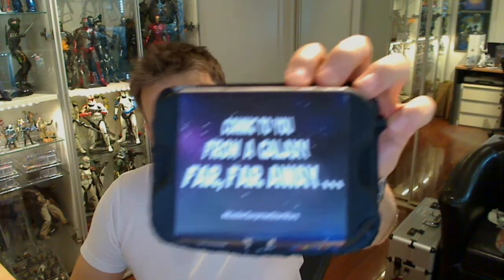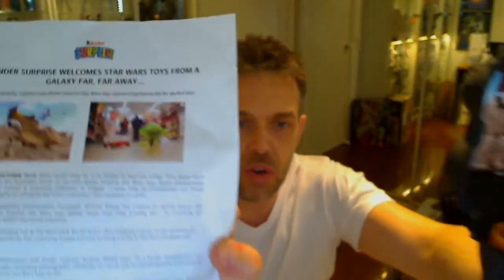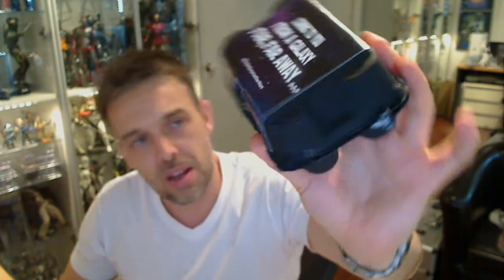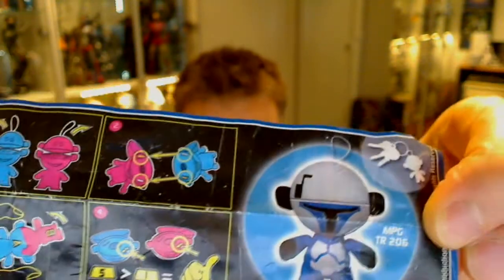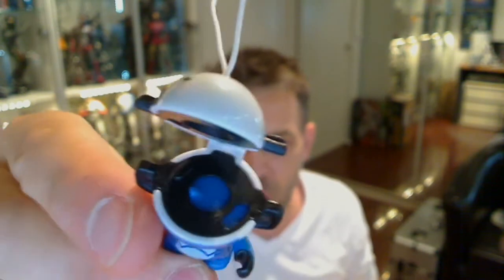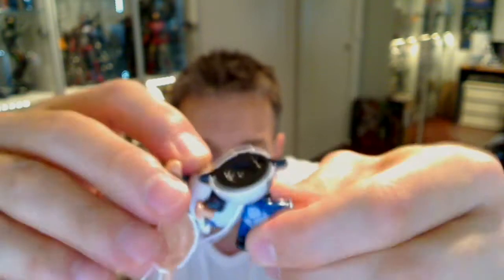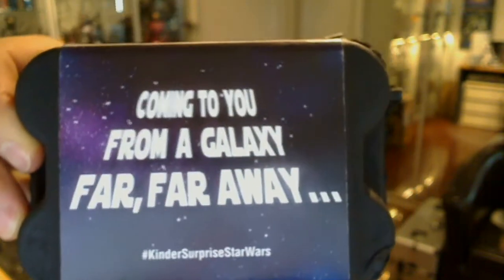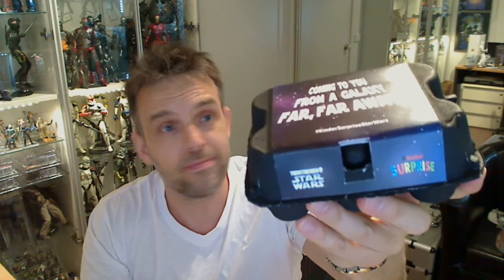Kinder Surprise Star Wars Twistheads Promo Box HD Overview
Follow FLYGUY on these channels for starwars toy reviews, podcasts and news

For Reviews On Marvel, GI JOE & more!